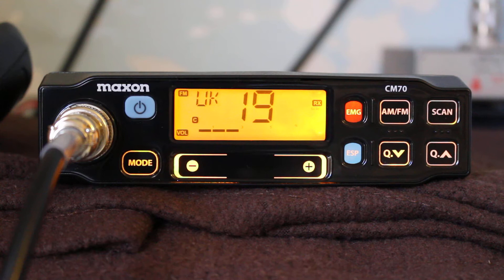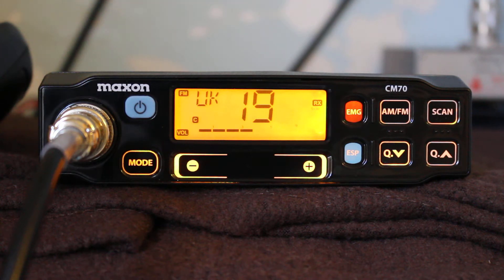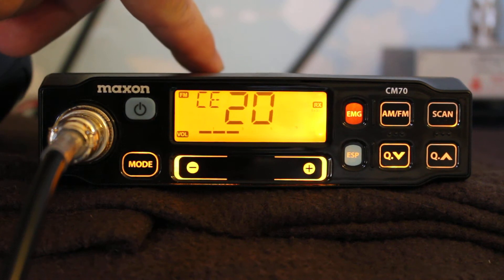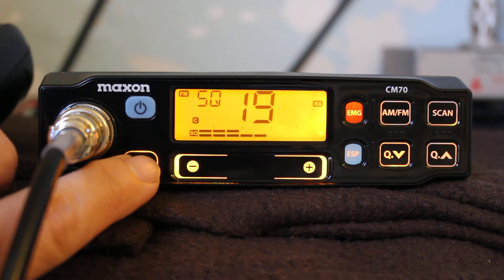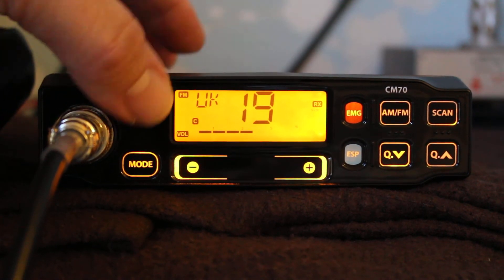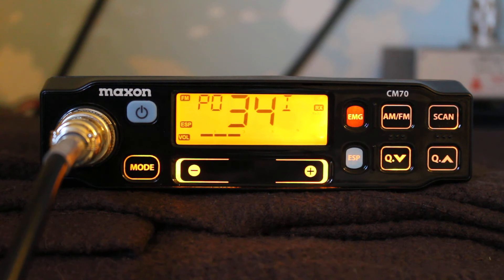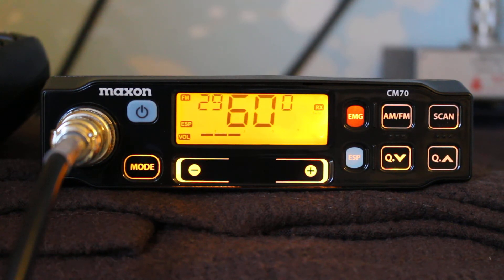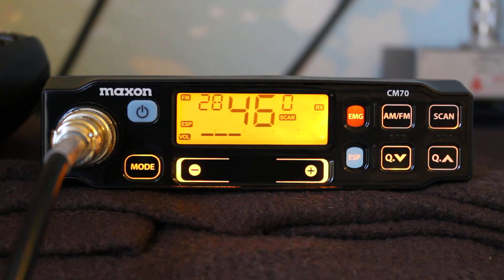Maxon CM70 CB Radio converted to 10m FM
Maxon CM70 CB radio that is switchable to 10m FM/AM with frequency counter. COst only £50 from Knights Electrocom.